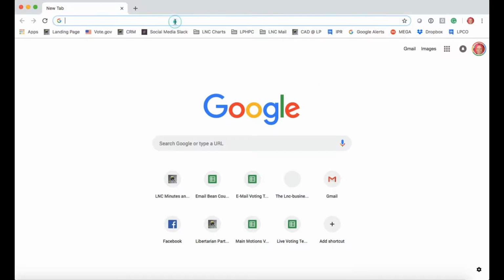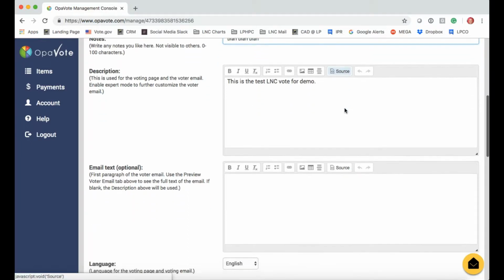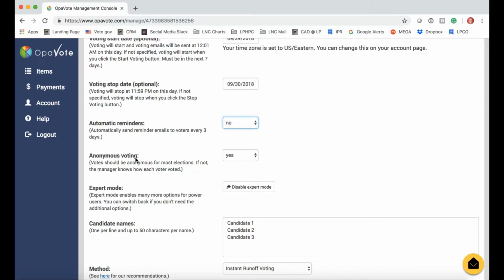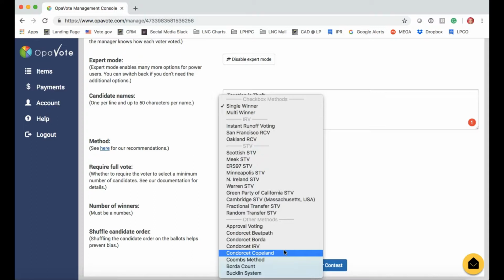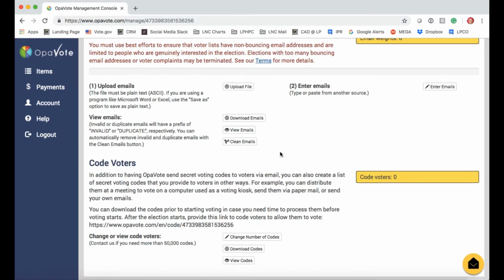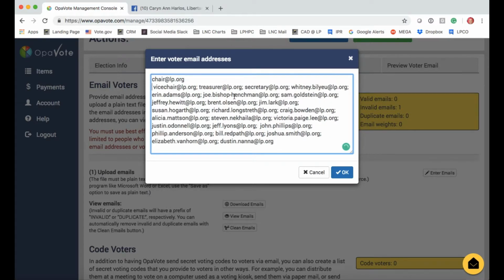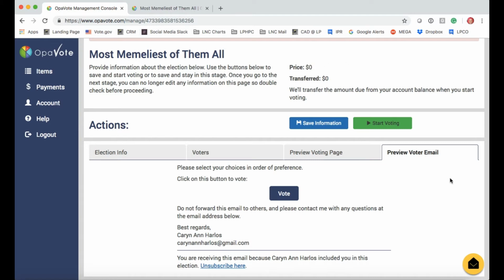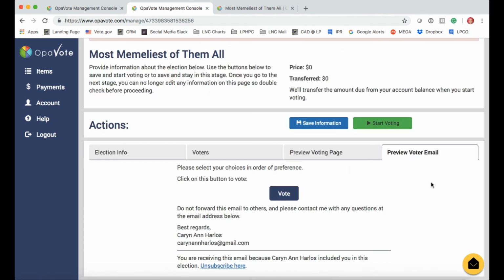OpaVote Demo Intro for LNC Meeting September 2018